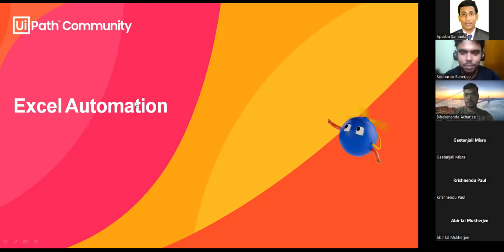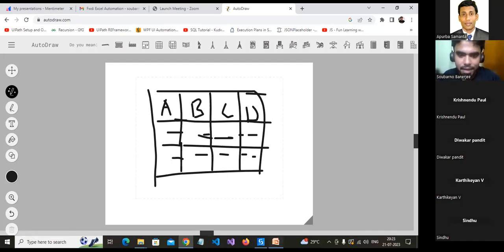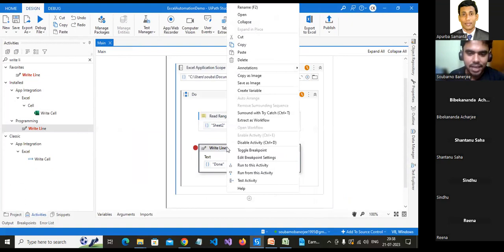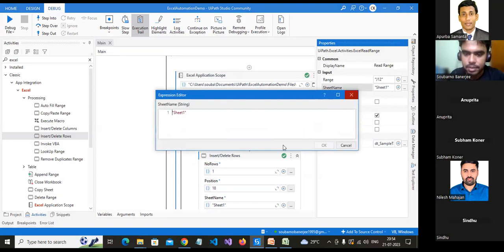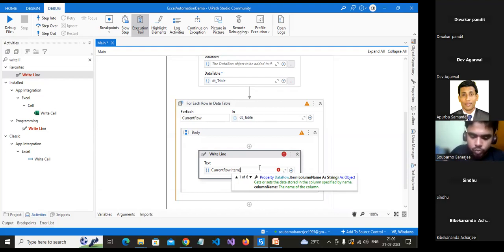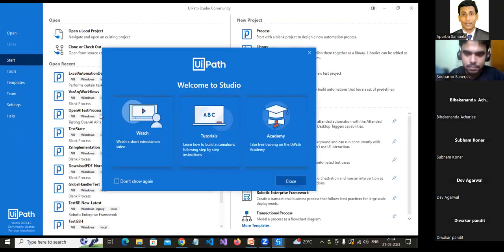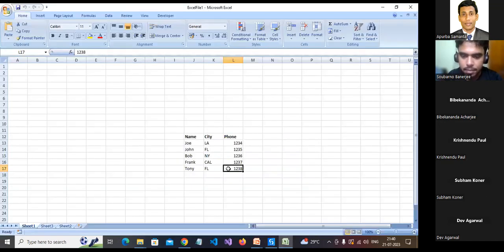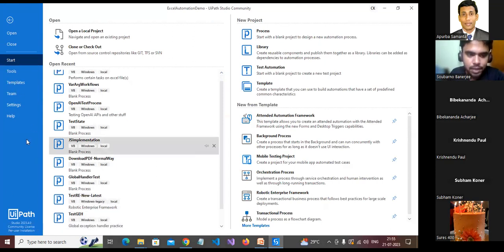Excel Automation | Automate Excel with UiPath | Automation Vidyalaya | LearnerBuddy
The PDF Automation in UiPath Studio course is for those with existing knowledge of RPA. You will learn more about UiPath Studio and PDF data extraction with UiPath. In this session, you will get to know about the types of PDF documents and how to install the UiPath PDF Activities package. We teach about UiPath PDF scraping and how to extract data from blocks of text and tables in PDFs using UiPath Studio.

💡 Session Topics:

Install the UiPath PDF Activities Package.
Extract large text segments from PDF files using different activities.
Extract a single piece of information from a PDF document.
Extract Data using multiple PDFs

⚓ Prerequisites:

Variables Arguments & Imports session